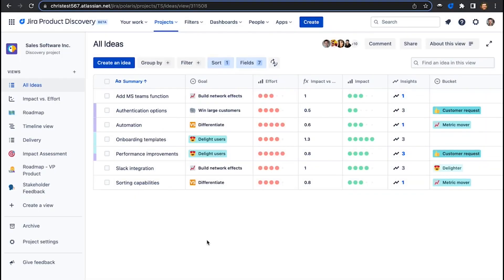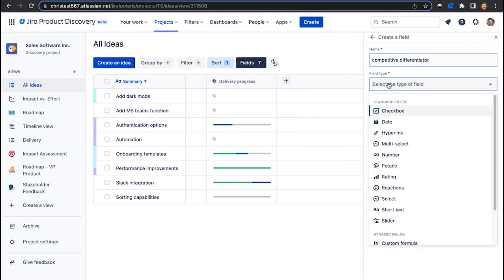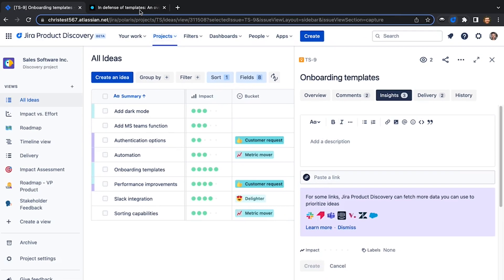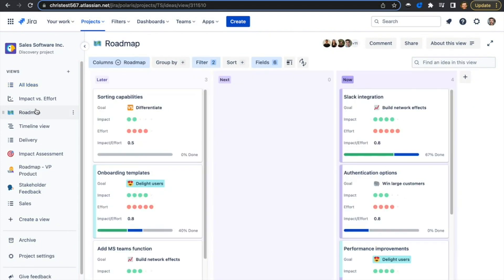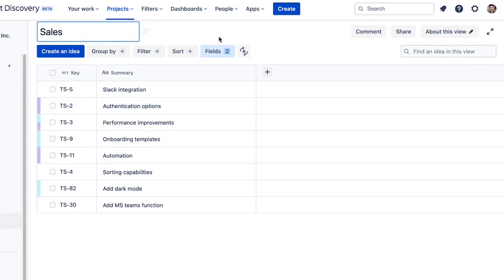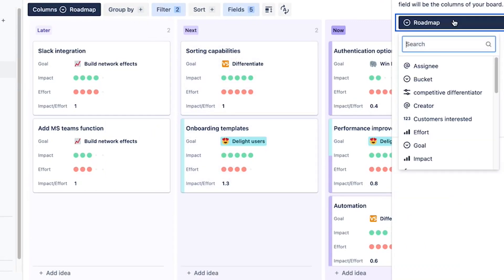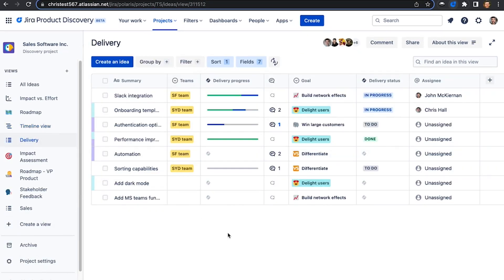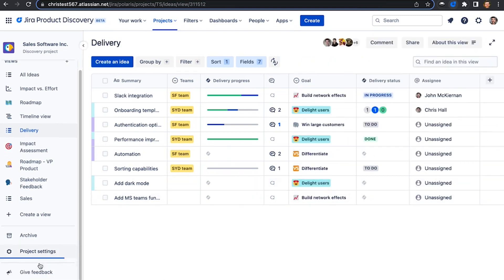Introduction to Jira Product Discovery | Atlassian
Jira Product Discovery helps teams prioritize, collaborate on, and deliver new product ideas - all in Jira. This short video walks through how best to get started.

You can learn how to download the Jira Product Discovery Chrome extension

The largest teamwork conference of the year is happening April 8-10, 2025, in Anaheim, CA. Will you be joining us in person or online?